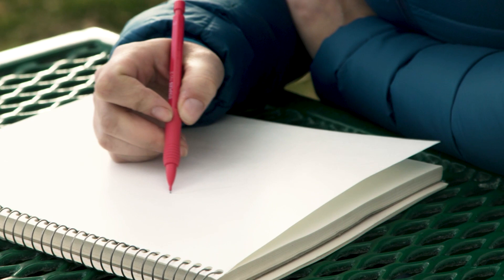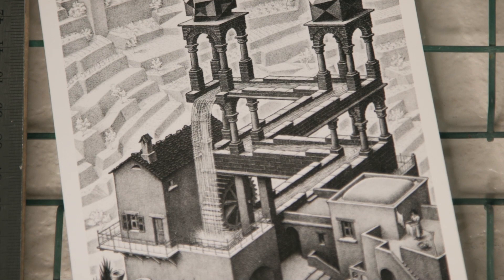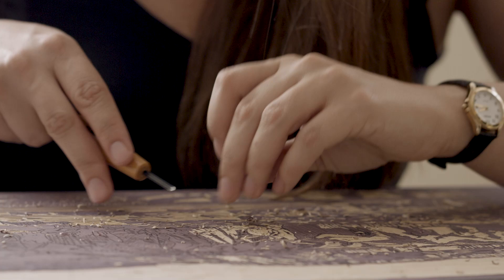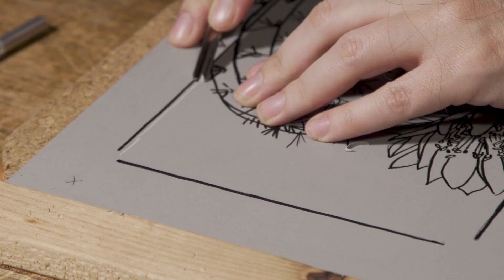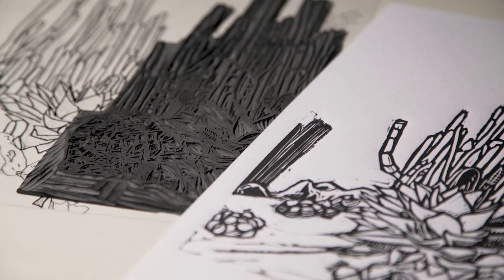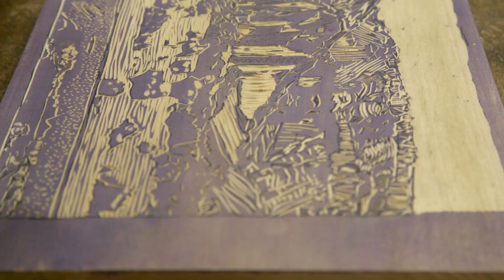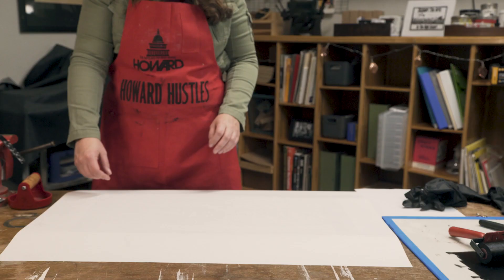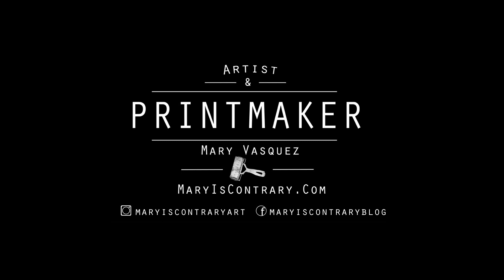Mary is Contrary - Artist Mini Documentary - Printmaking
Mary is Contrary

Artist Mary Vasquez is showcased in this mini art documentary. She is demonstrating her printmaking in the video. Mary Vasquez is an Artist and Printmaker specializing in linocut and woodcut. You can find her websites listed.

Mary is Contrary - Tutorials on Printmaking and Art.

Mary is Contrary is an online art Blog, Printmaking Resource, and art shop. She specializes in Linocut and woodcut.
Her are features intimate moments in life and the landscape of Southern California.

In order to continue on this artist journey general support is needed.

Etsy Shop

Recycled Art Supplies - Currently Mary Vasquez is the organizer for an Art Supply Drive. For more information on how to donate or apply for the free art supplies visit the Recycled Art Supplies.

Northgate Entertainment is a California based production company specializing in the complete creative workflow of television commercials, documentaries and films.